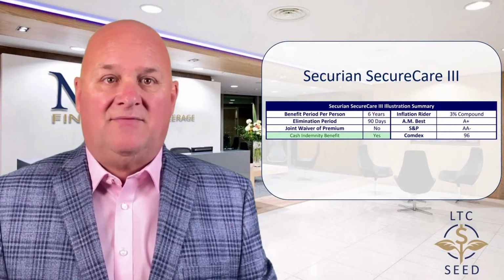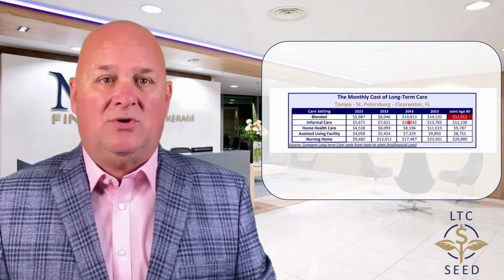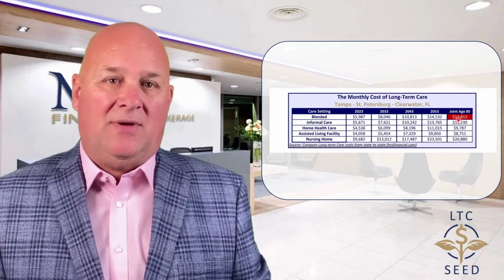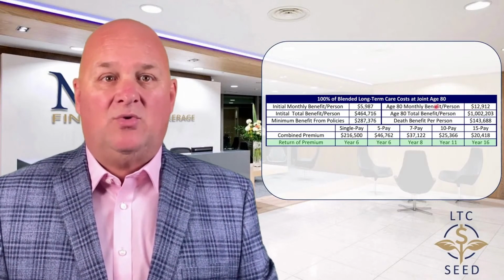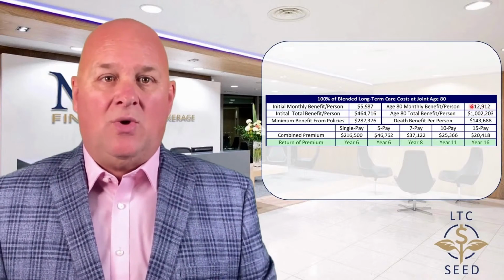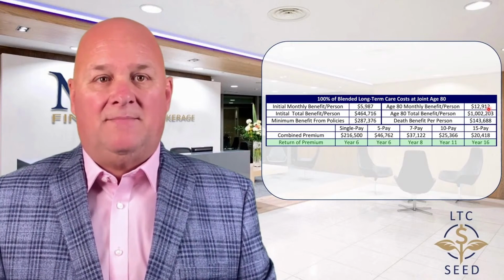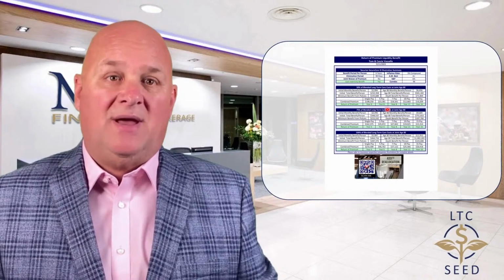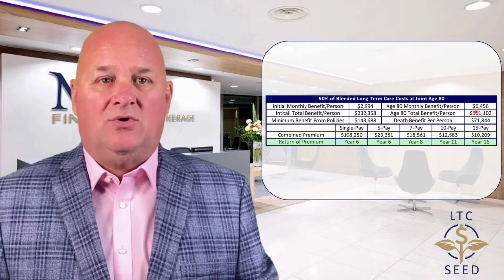Long-Term Care Planning Summary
This week's episode of MRW Financial's "LTC Seed" highlights how the *Long-Term Care Planning Summary* can be an invaluable tool for advisors when discussing Asset-Based Long-Term Care solutions with clients. The episode covers how this summary simplifies the communication of complex LTC product options, making it easier for clients to understand the benefits of asset-based strategies. By using the summary, advisors can effectively demonstrate how these solutions protect both their clients’ assets and legacy while providing comprehensive long-term care coverage.